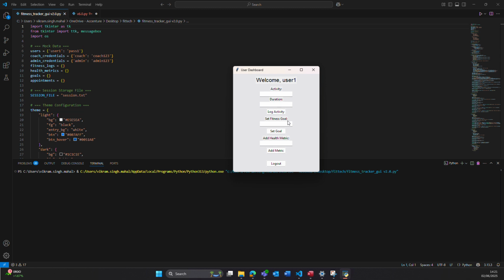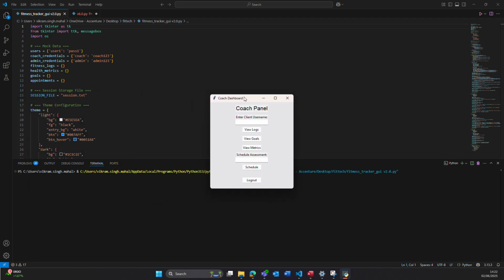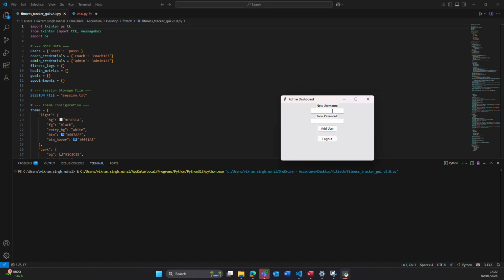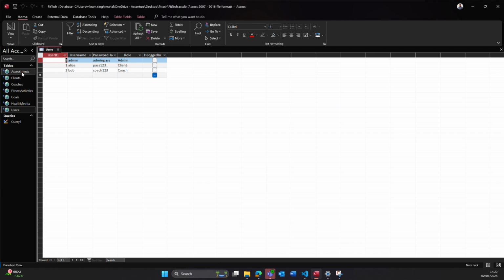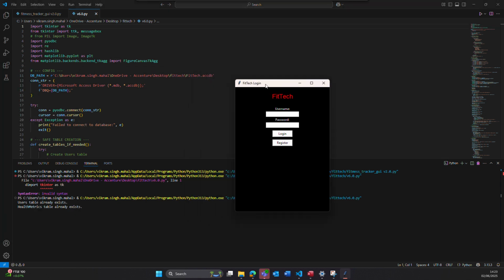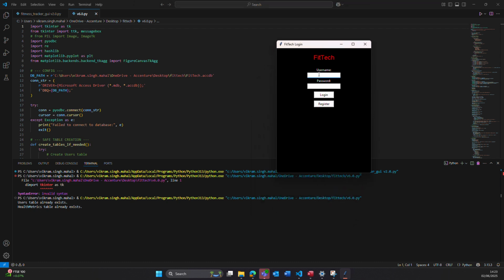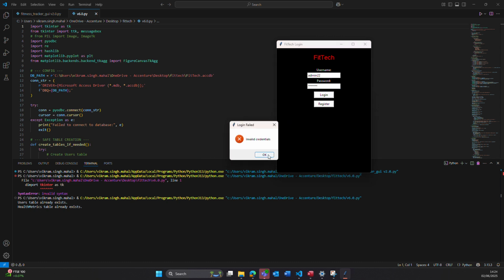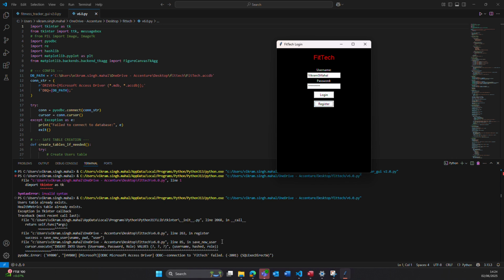DTS105 Agile App Video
For Vikram Mahal, Bilal Baig, Adiy Ahmed, Leah Benjamin, Lucy Walker, Joe Bishton